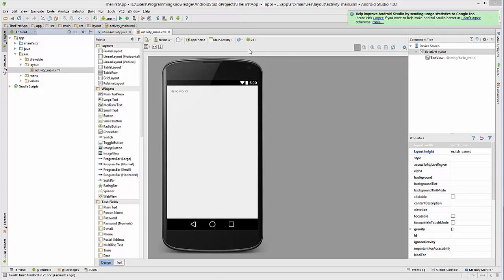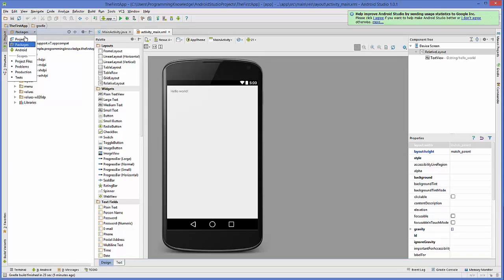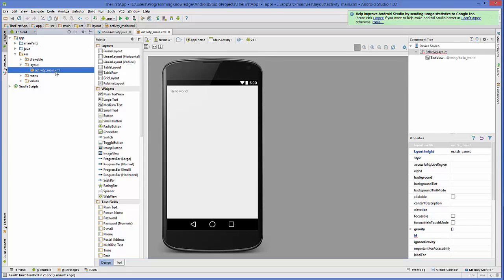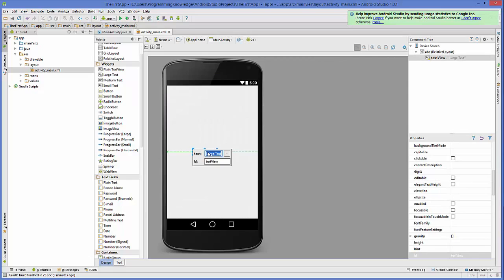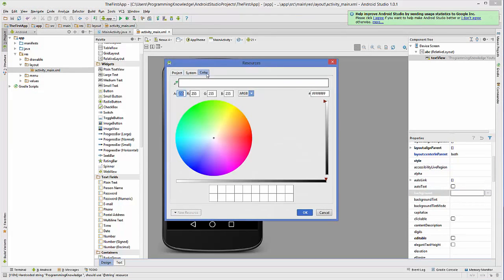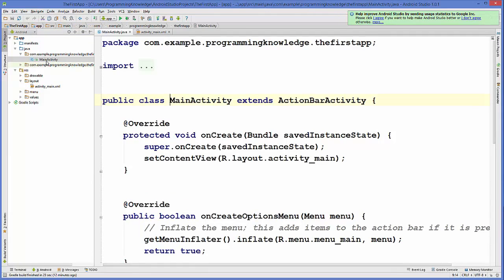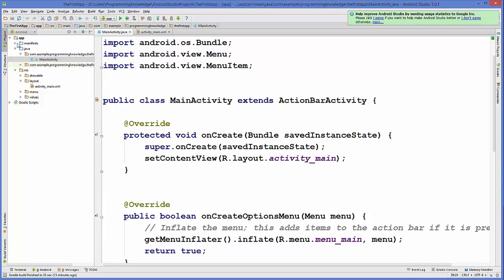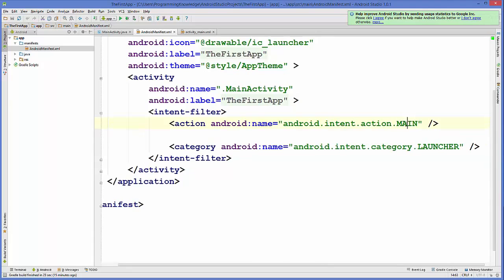Android Tutorial for Beginners 4 @ Basic Overview of an Android App HD